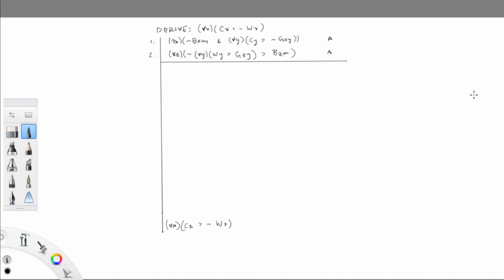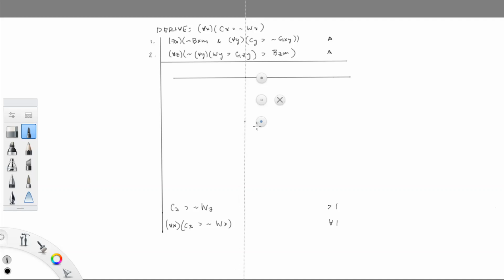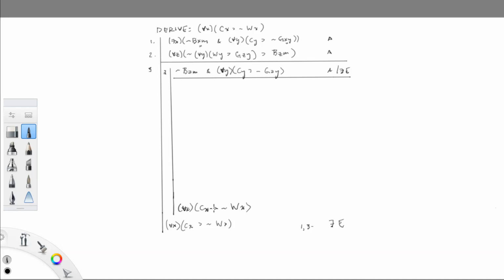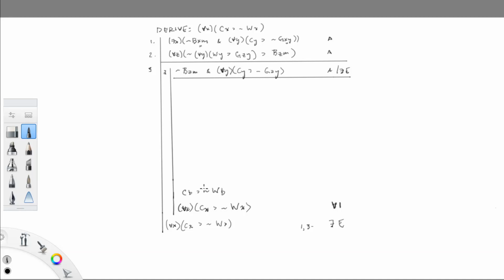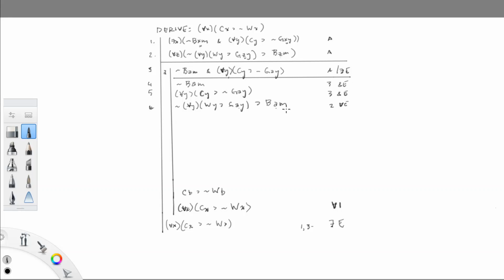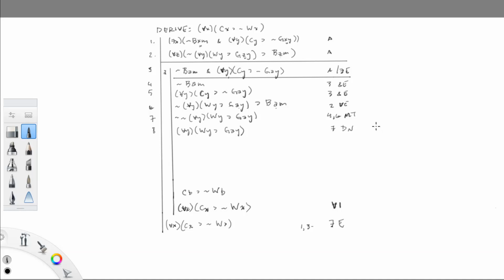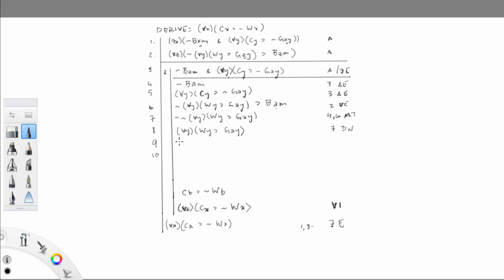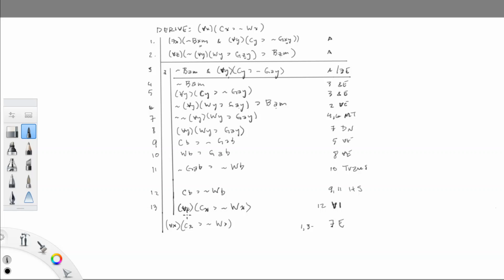Phi 321 Formal Logic - Predicate Derivations - Practice Proofs 04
Another practice derivation